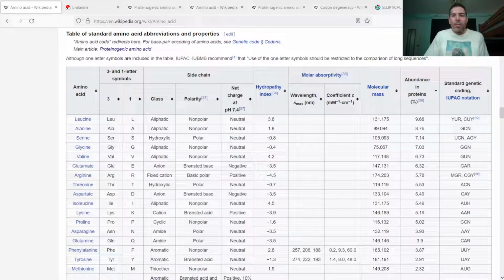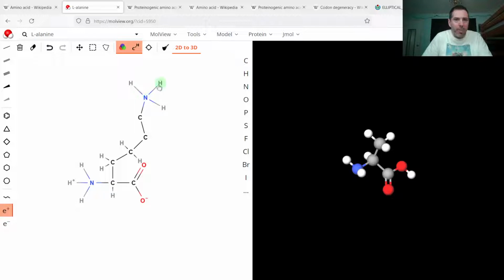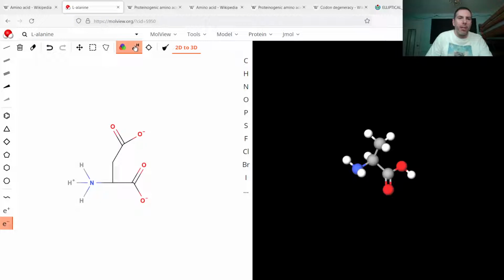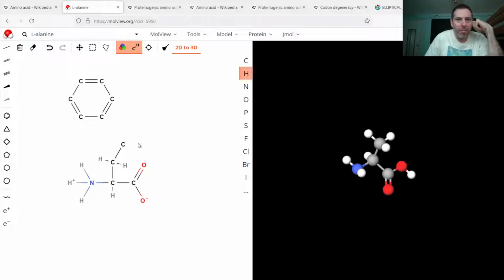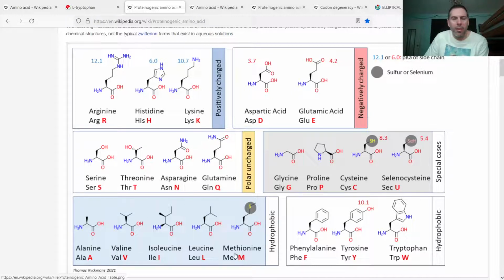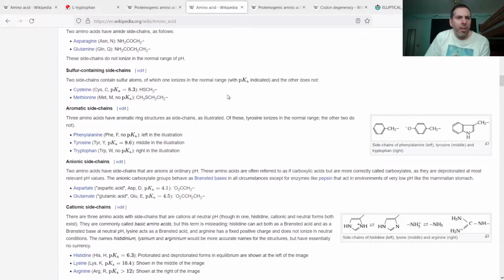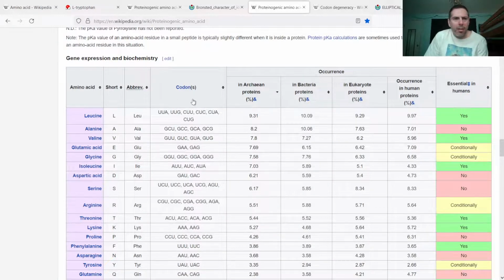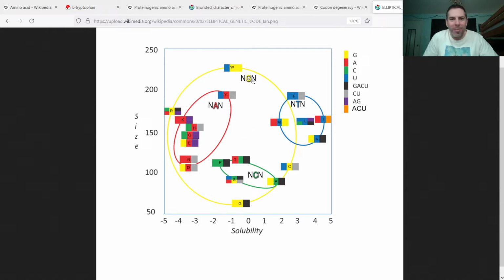1-20 Amino Acid Summary